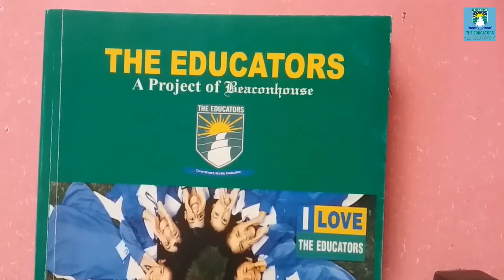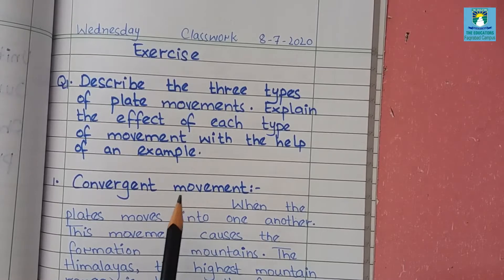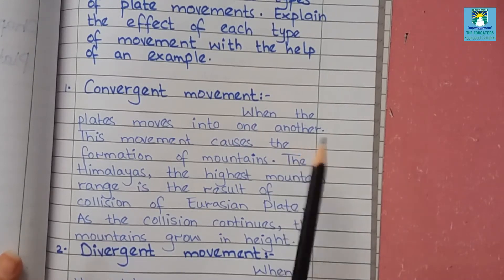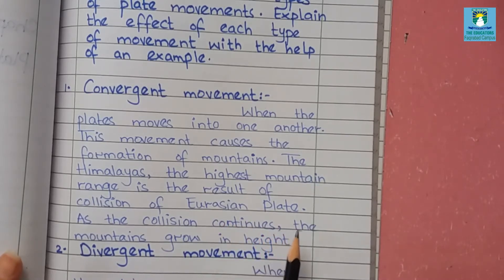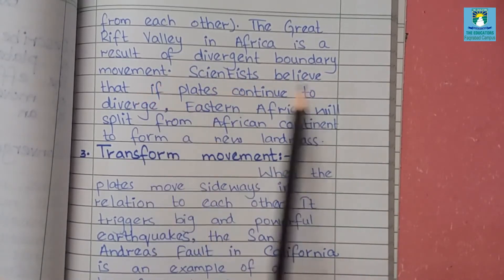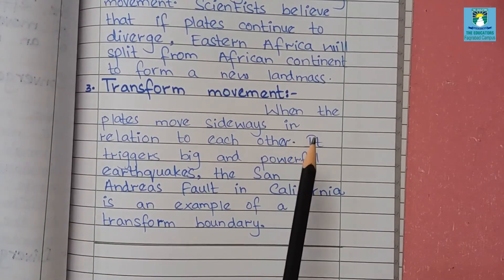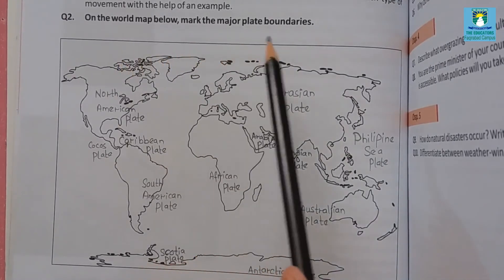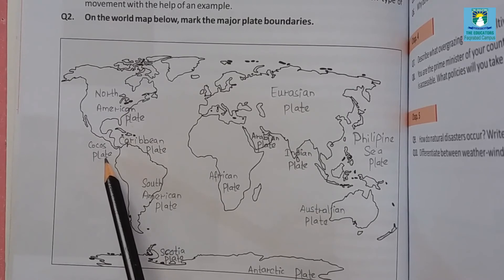Grade 7 || Wednesday (8th July,2020) || Social Studies (Geography)